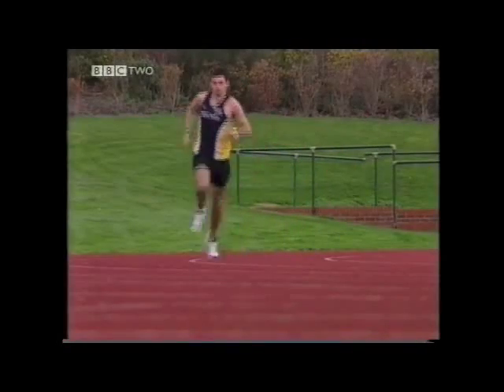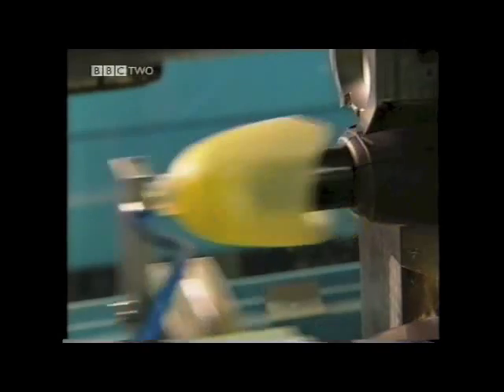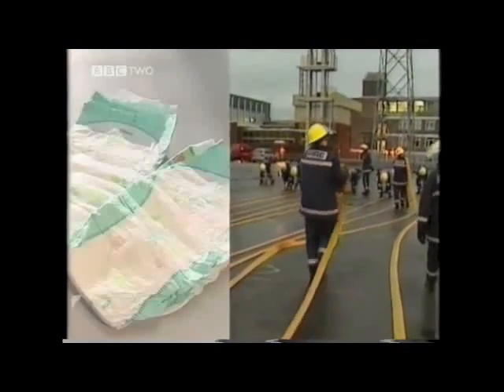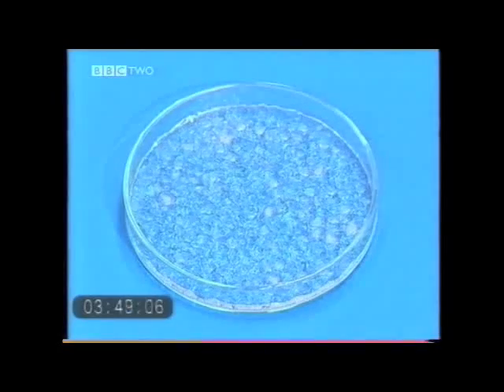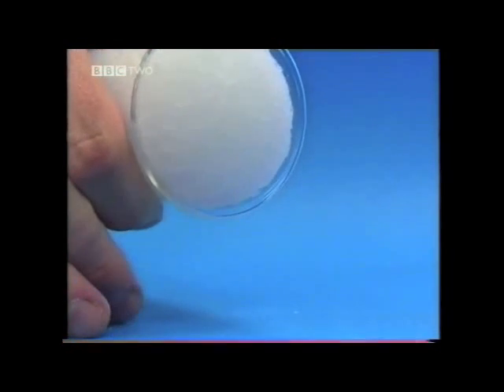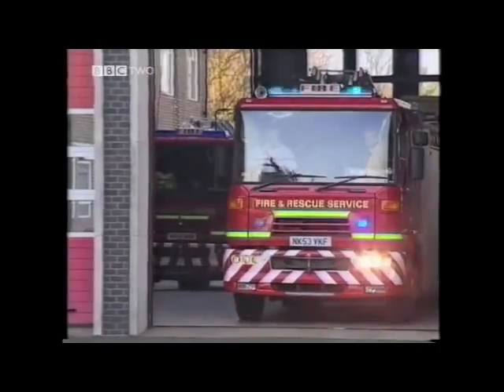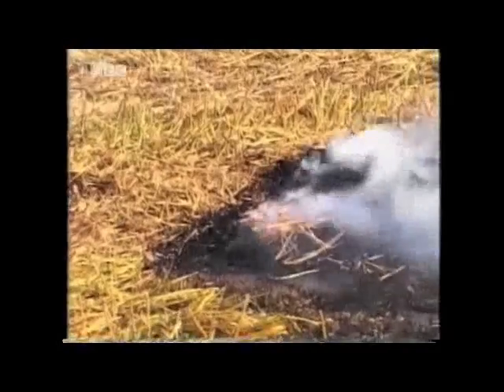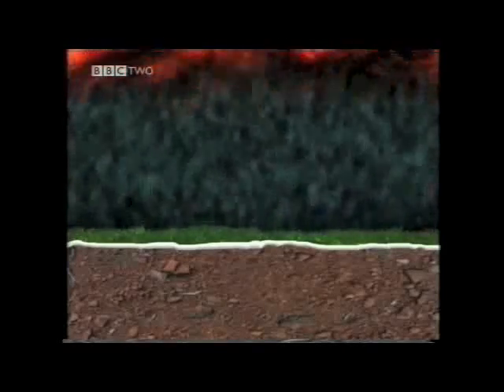Polymers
Video clips for the classroom looking at how science is used in the modern world. The programme includes items on the use of ultraviolet light in eye surgery, the ethics of drug trials and how chemistry can help cure smelly socks.

Disc 014/ BBC KS4 Class Clips